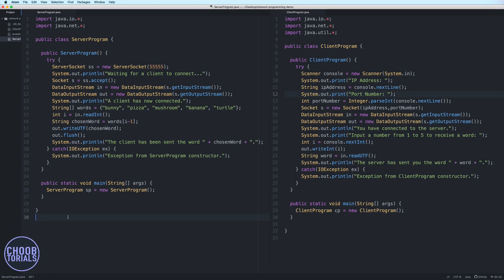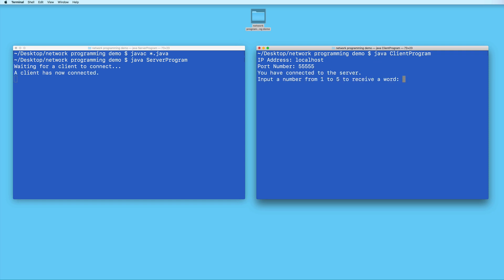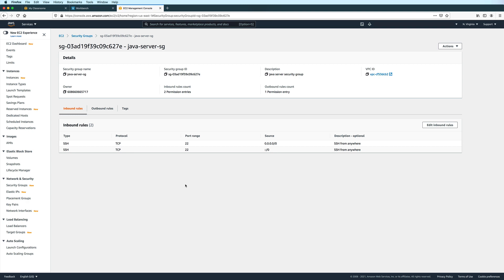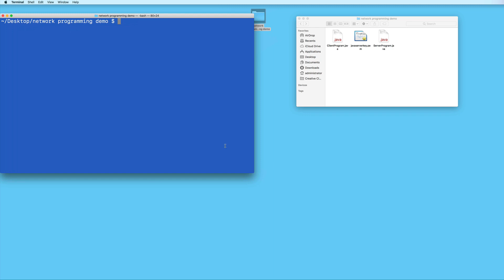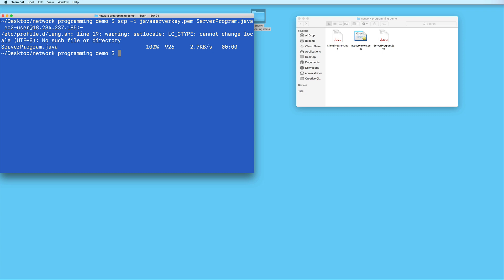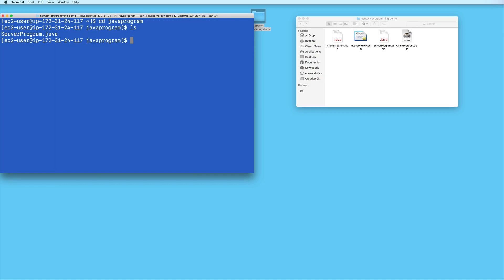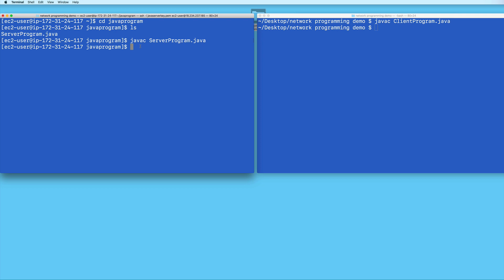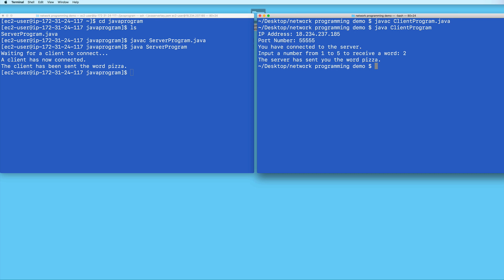How to Test a Java Network App on an AWS EC2 Linux 2 Instance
In this video, I show you how to upload, compile, and run your Java network program on an Amazon Linux 2 instance so that you can test it over the internet. :

00:00 Introduction
00:26 Overview of Java network app
01:08 Testing the app locally
02:06 Navigating to EC2 Dashboard
02:23 Getting your EC2 instance's public IP address
02:59 Editing the security group to add a new inbound rule for your chosen port number
04:25 Uploading the server program to the EC2 instance using SCP (Secure Copy Protocol)
06:43 Connecting to the EC2 instance via SSH (Secure Shell)
07:46 Creating a new directory and moving the Java server program file
08:13 Compiling the Java server program file
08:40 Compiling the Java client program file
10:12 Running the Java server program
10:24 Running the Java client program and connecting to the server
11:07 Limitations of the testing method used in this demonstration